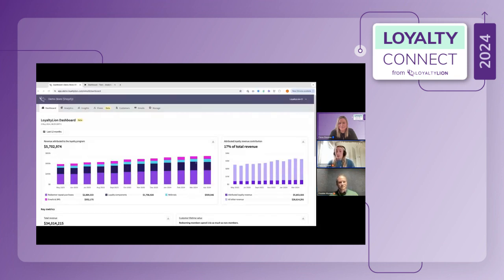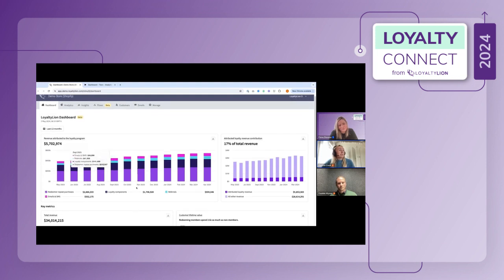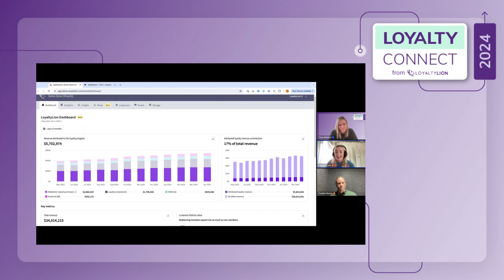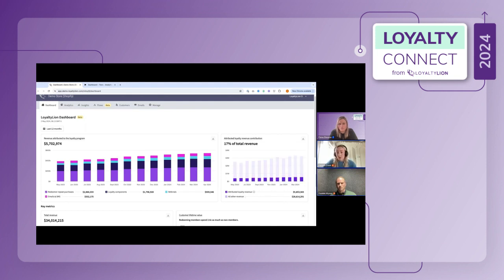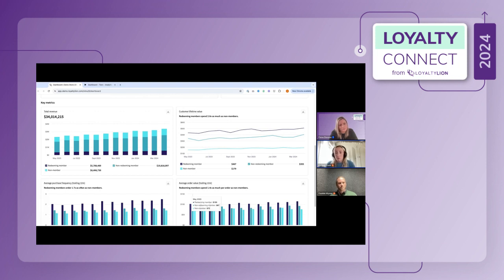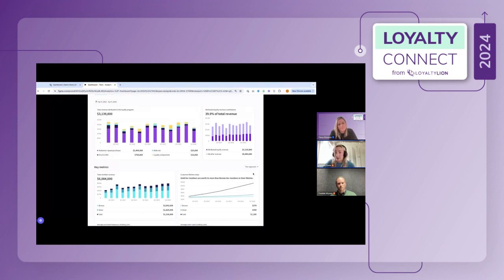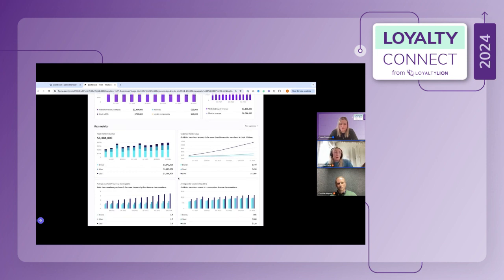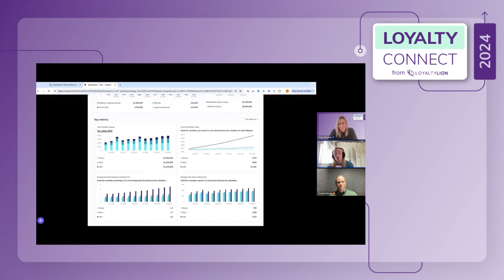NEW! LoyaltyLion dashboard demo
LoyaltyLion’s new dashboards give brands more ways to answer the all-important question - how much revenue is my loyalty program generating? Join this session to understand how you can utilize the dashboard insights for your store, and understand the true lifetime value of your returning customers.